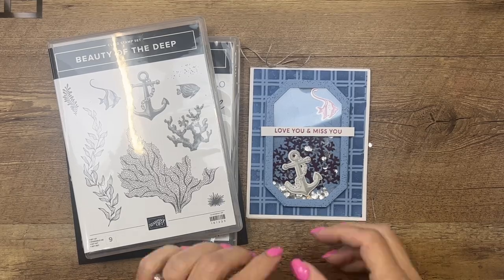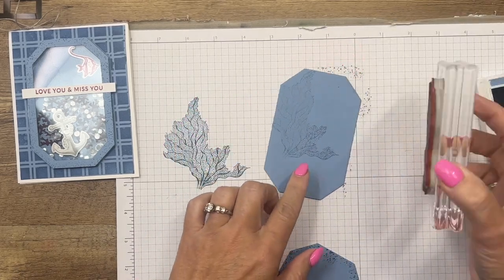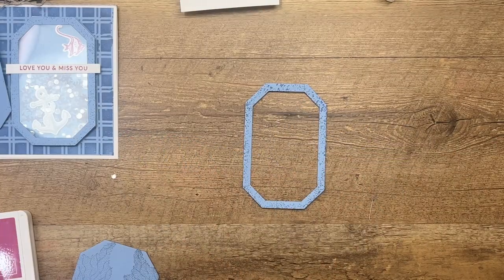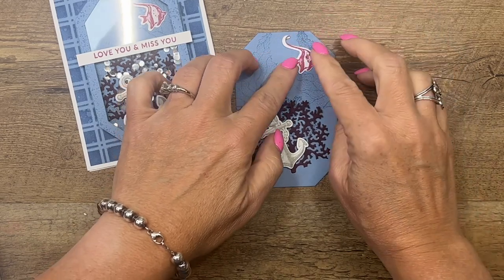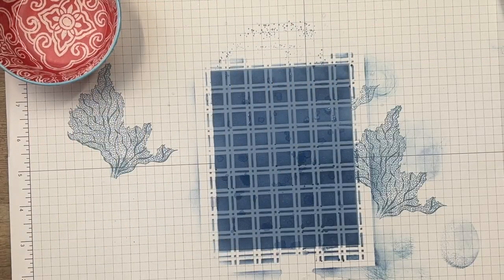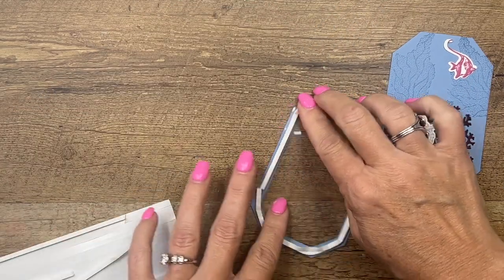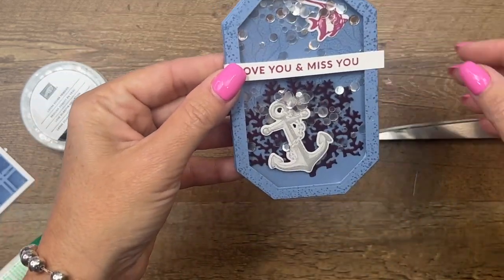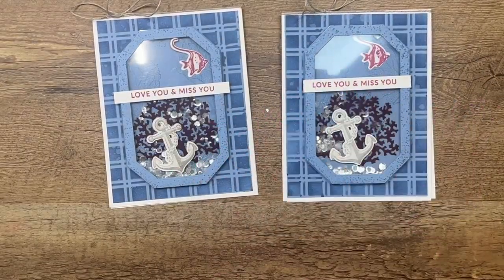Beauty of the Deep Shaker Card